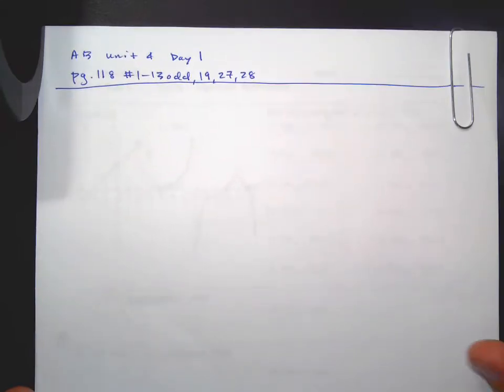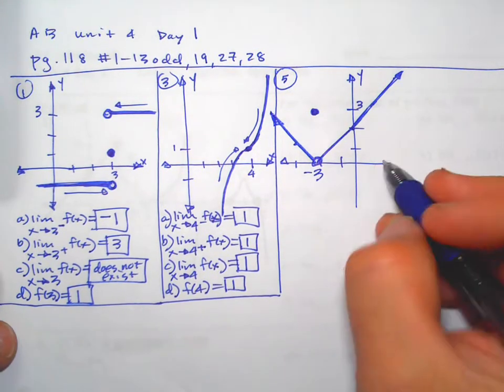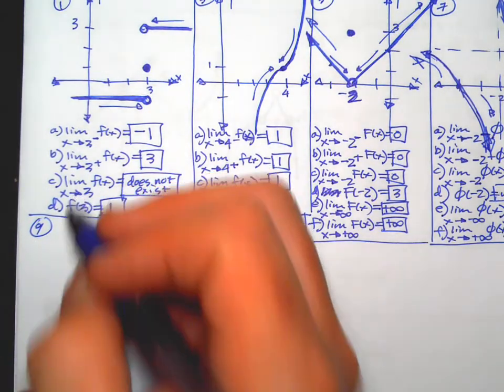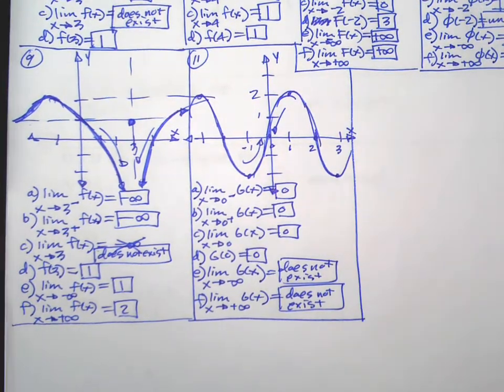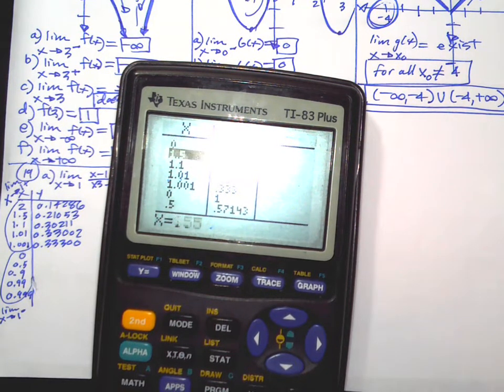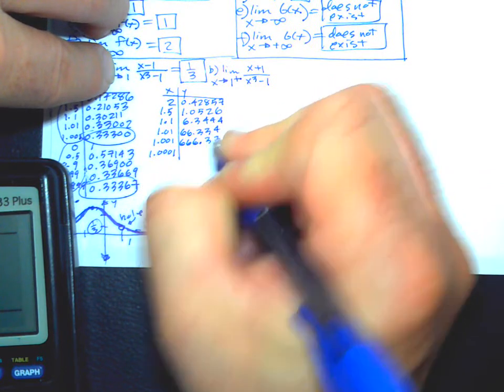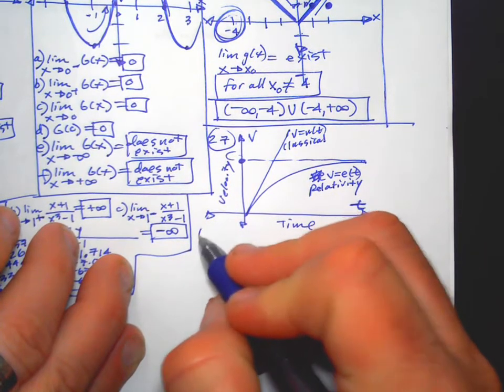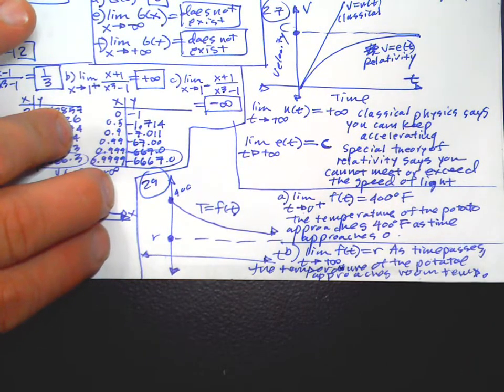AP Calculus AB 4-1 office hours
UPDATED* pg.118 #1-13 odd, 19, 27, 28